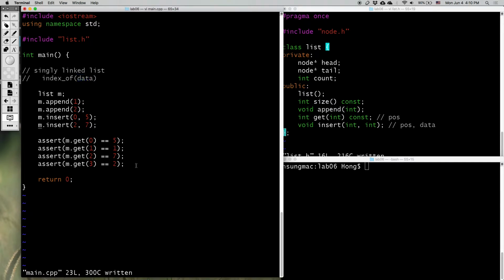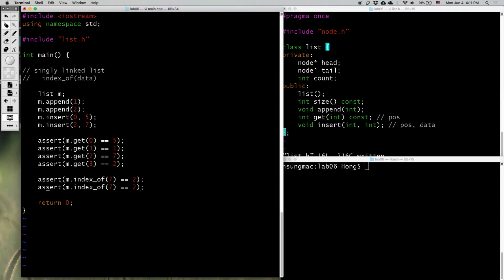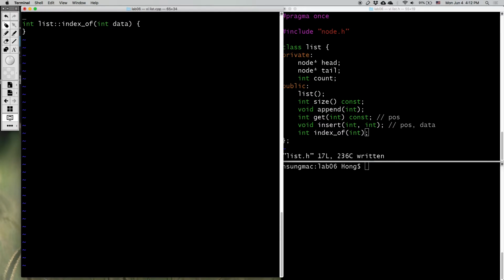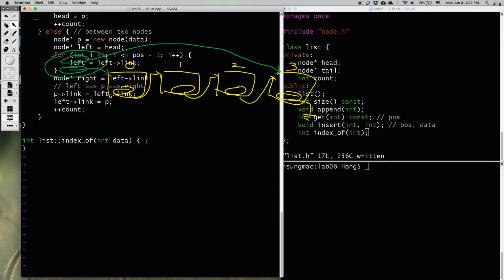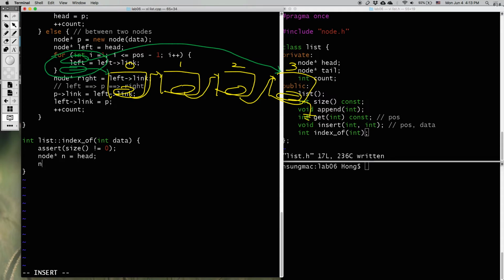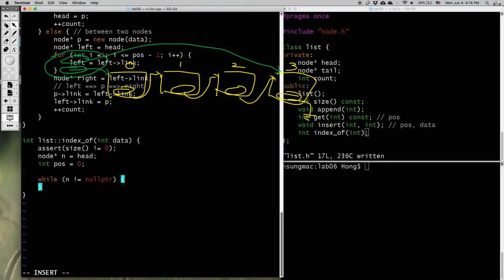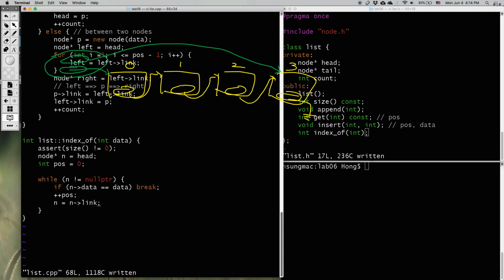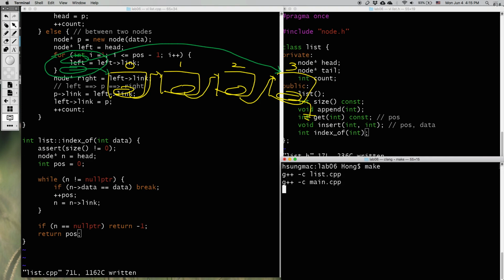lab06 part5 list index of